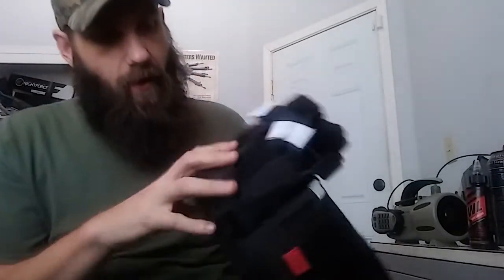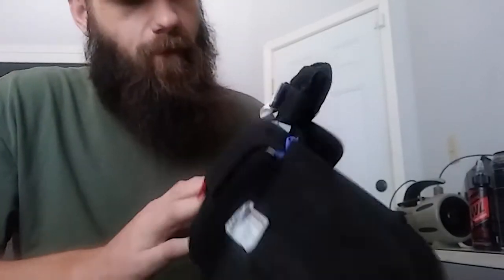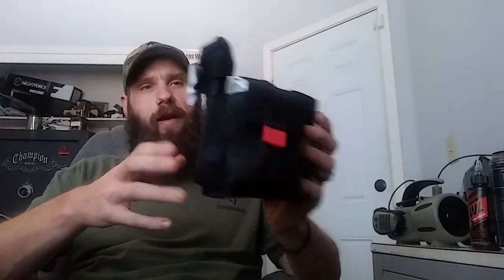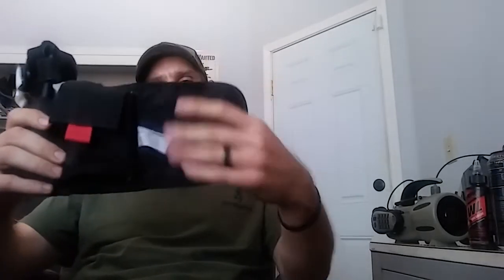Medical EDC: ankle tourniqet pouch IFAK kit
Just got it yesterday. Trying to be more vigilant about carring medical gear